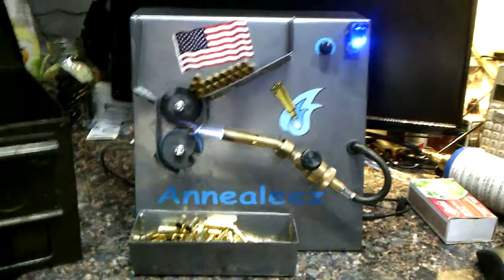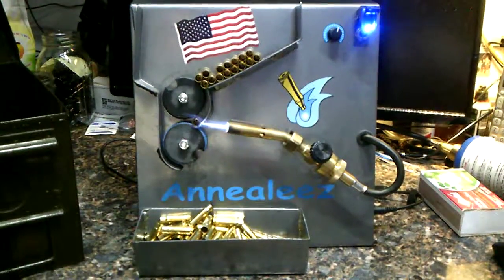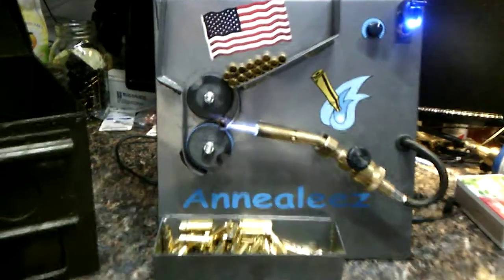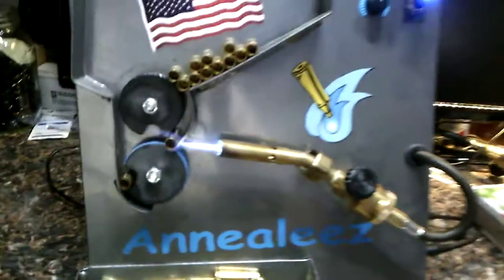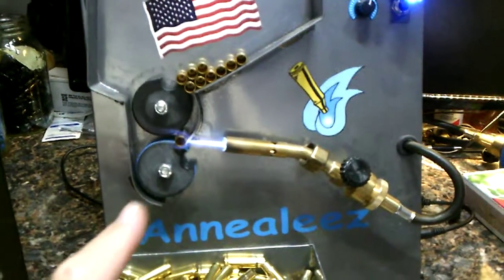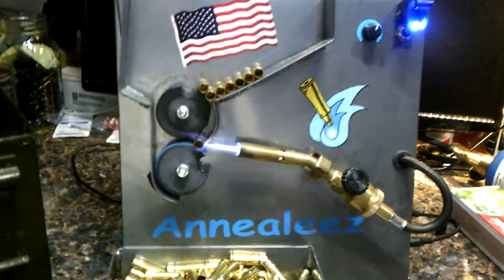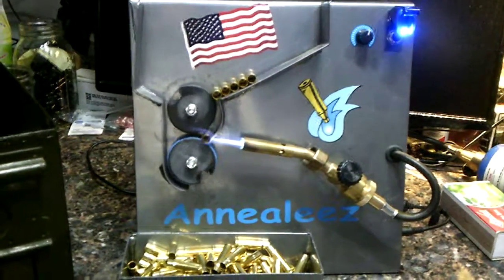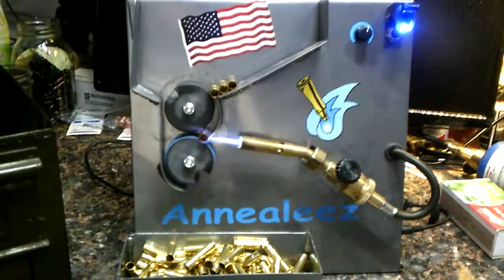Annealing Some 300 Blackout Brass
I purchased this machine last year for some 223 brass I was preparing to load. I ordered the wheels for the 300 Blackout.

Annealing helps to soften the brass at the neck where the sizing takes place during firing and during resizing.

I do not have anything to do with this company except being a very happy customer.